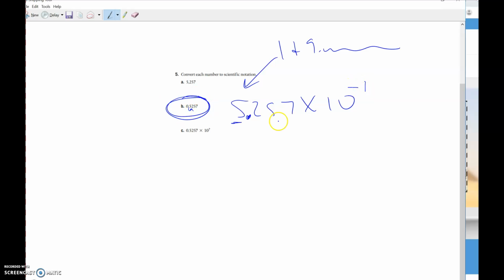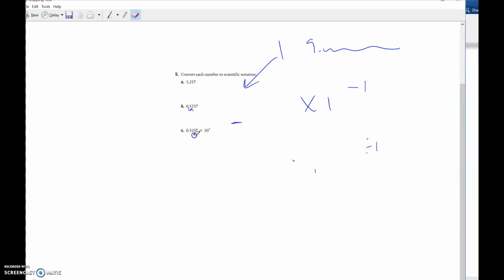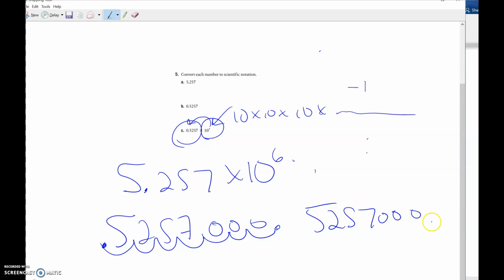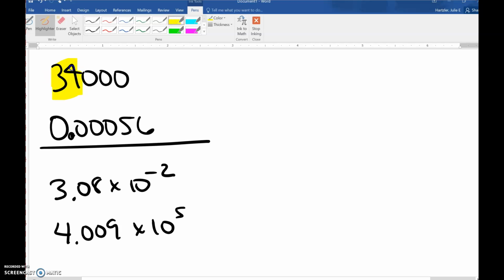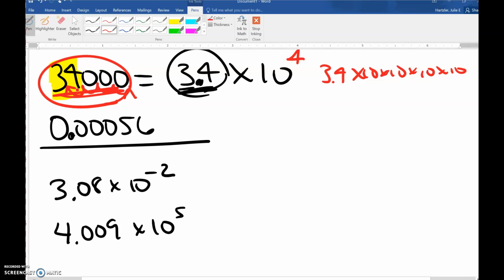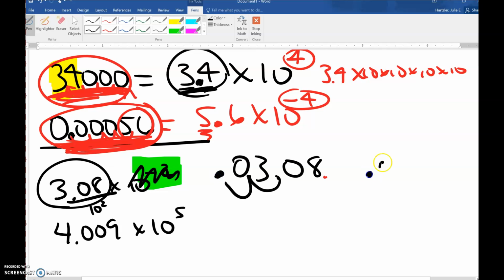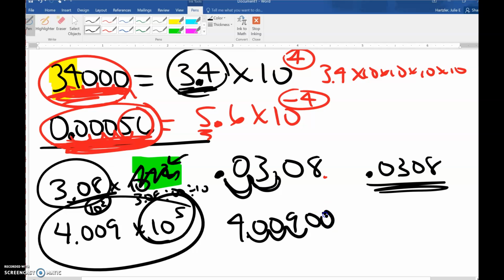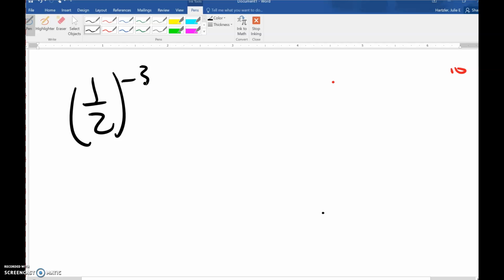4.3 Part 2 SCientific notaiton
Scientific Notation